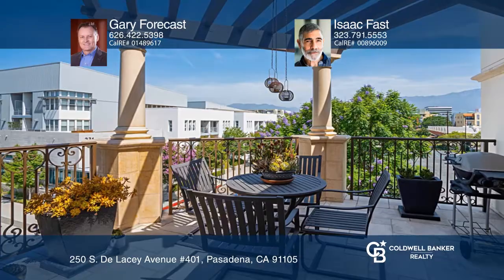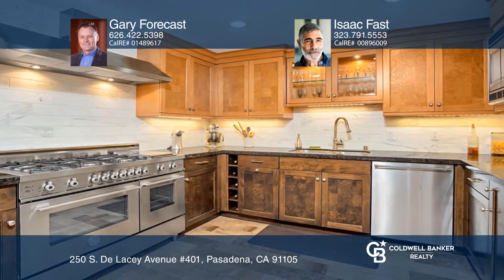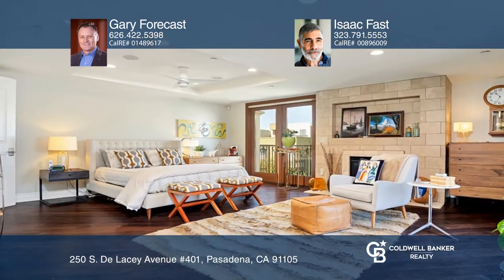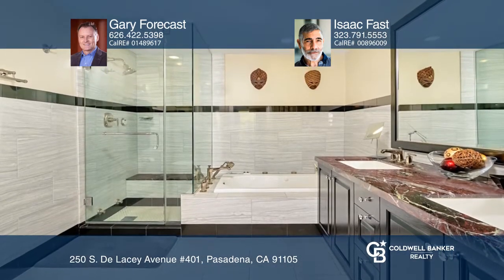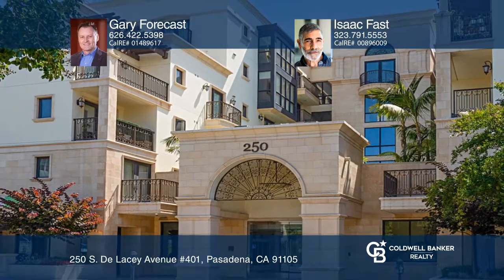250 S. De Lacey Avenue #401 Pasadena, CA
250 S. De Lacey Avenue #401, Pasadena, CA

Sophisticated, European-style luxury with views in the heart of Old-Town Pasadena. Sunny, fourth floor, single-level corner unit with multiple terraces looking out towards the mountains. Upon entering the large foyer, one becomes cognizant of the quality to be found beyond. Open living and dining ar